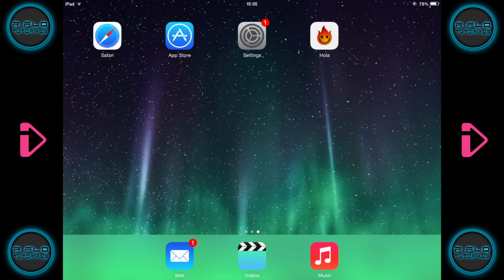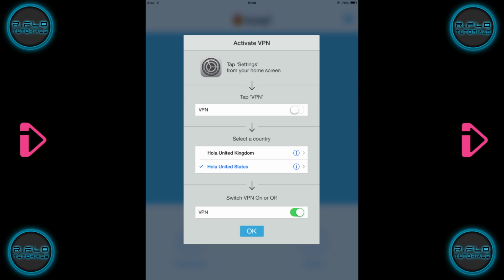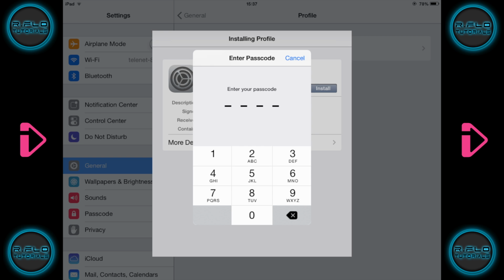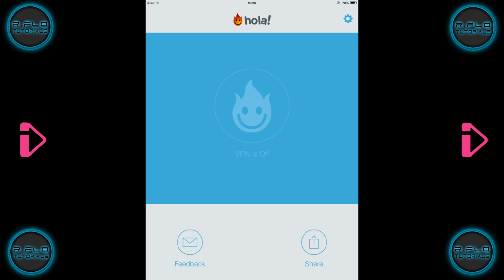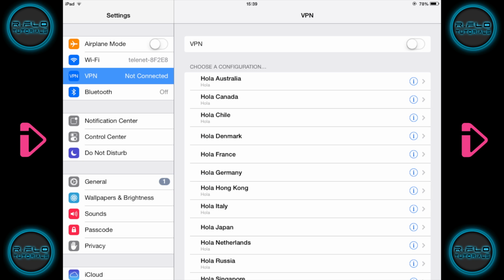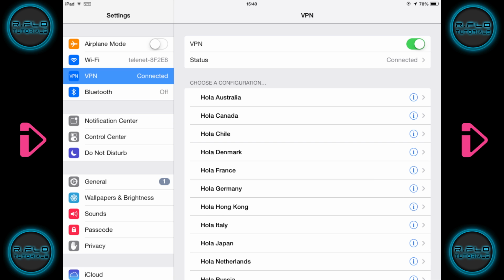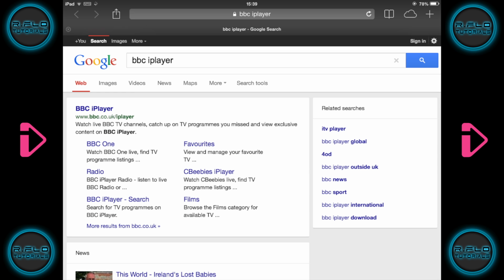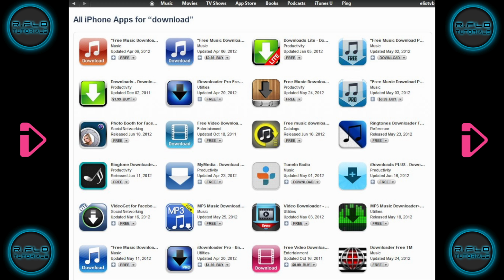How to Receive BBC iPlayer Abroad on iPhone, iPad & iPod Touch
Welcome to the first video on my channel!